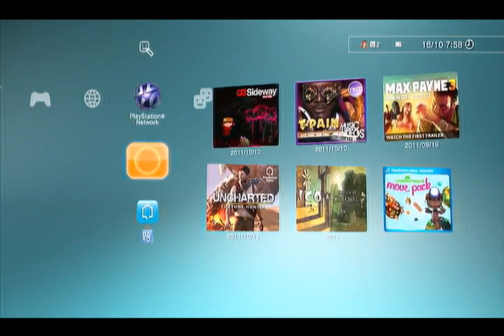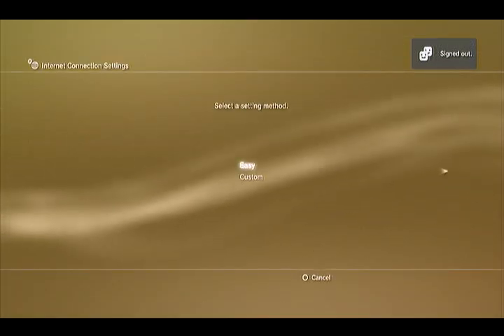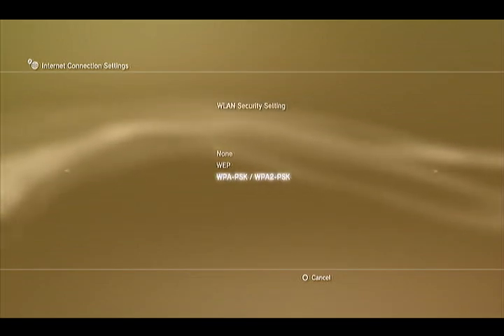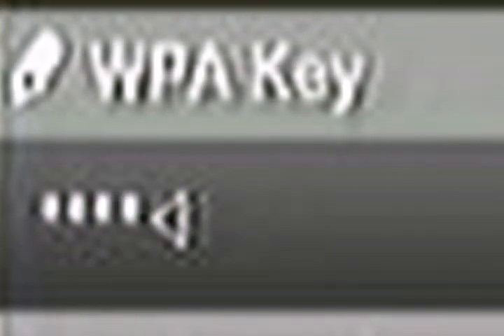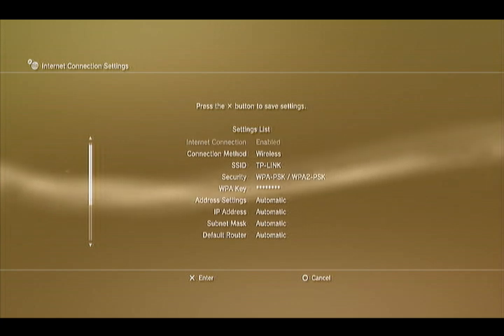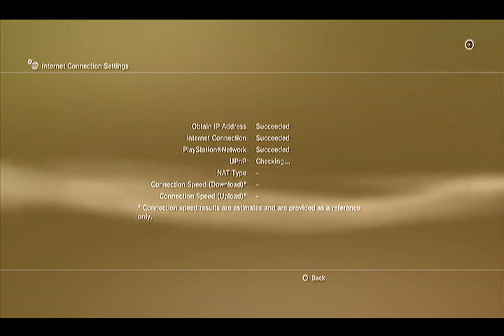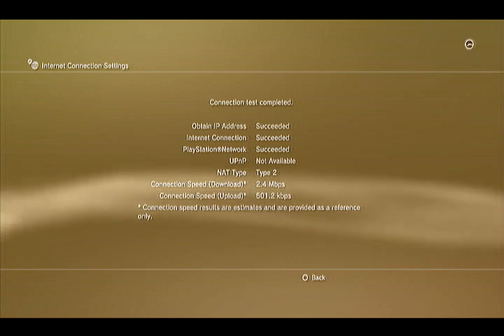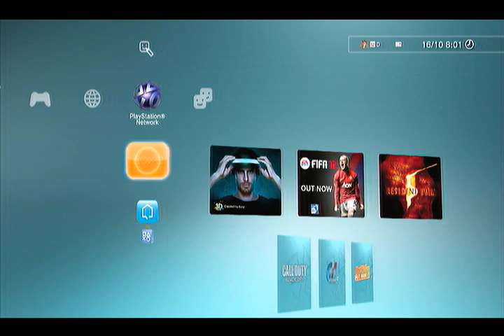How to connect a ps3 to wifi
One of my teachers did not know how to get his ps3 on the internet, so that is why i have made this video